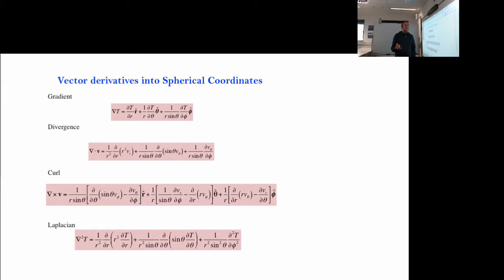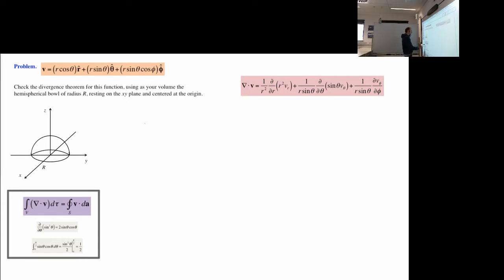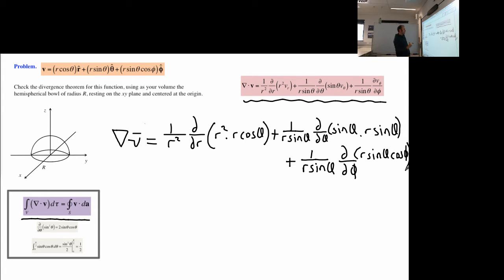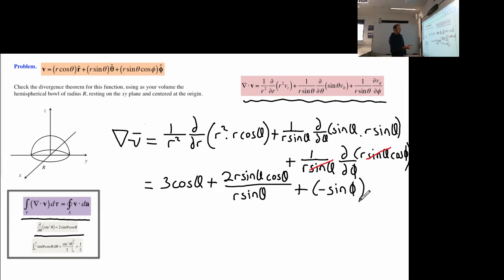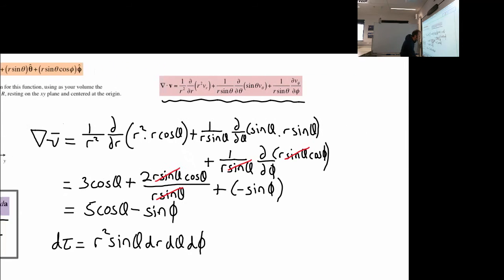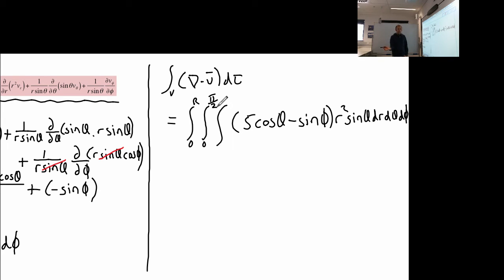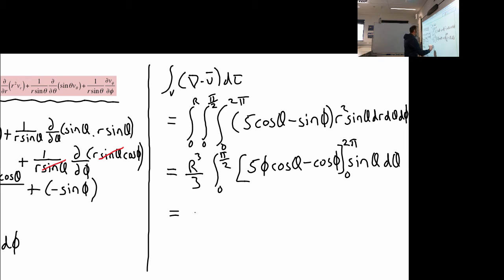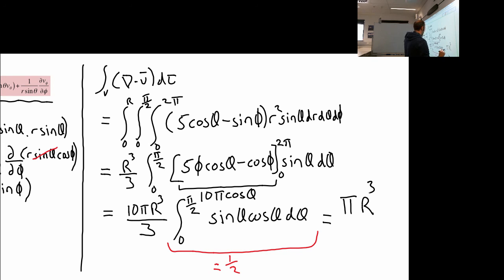Lecture 4b partA